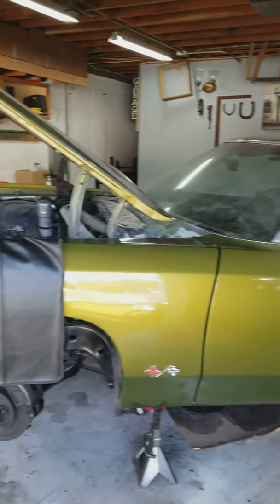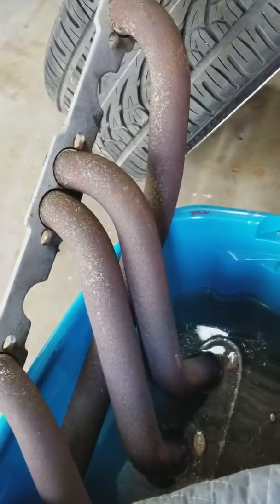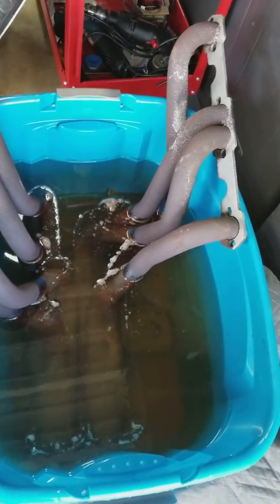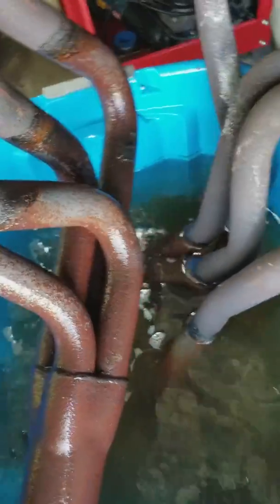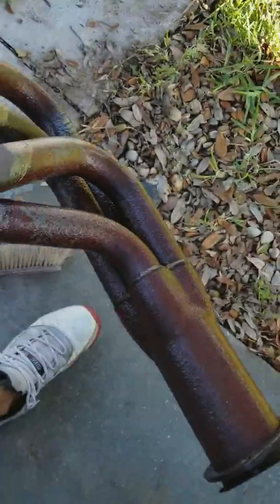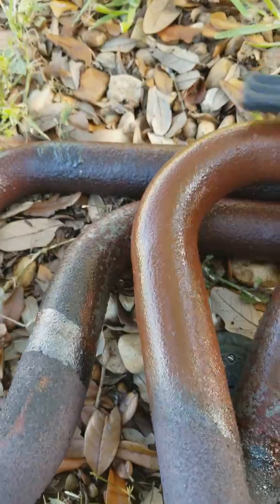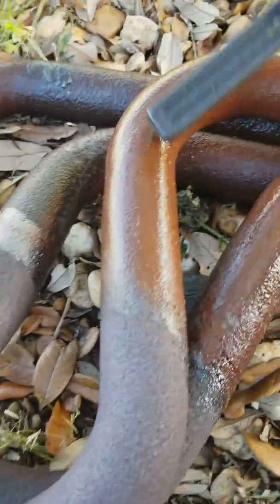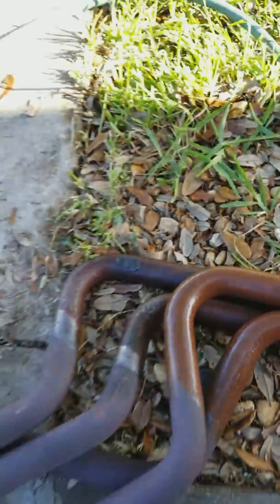Removing Rust of old headders Part 1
Removing Rust of old headders with vinegar